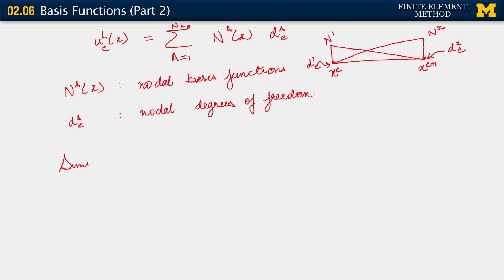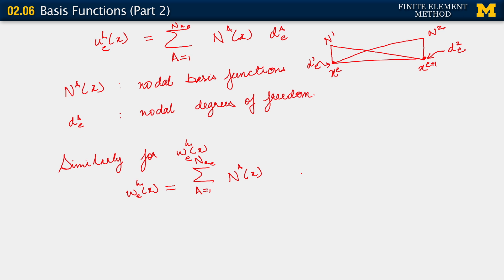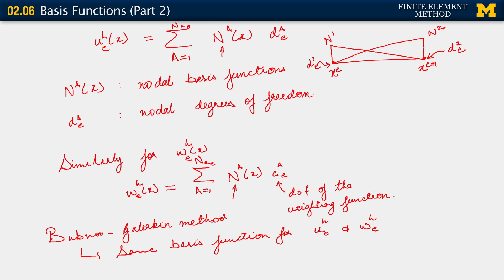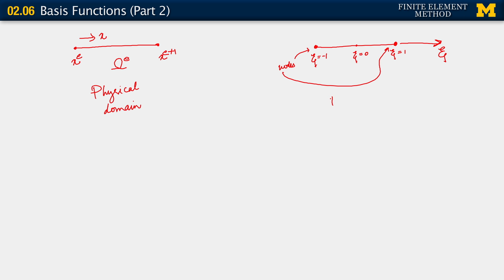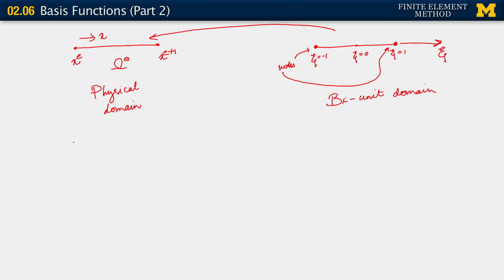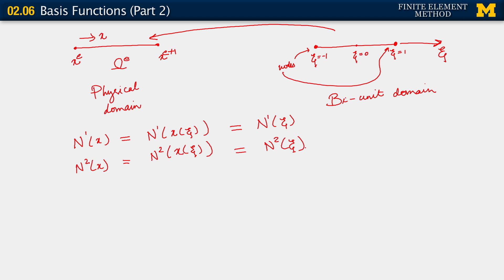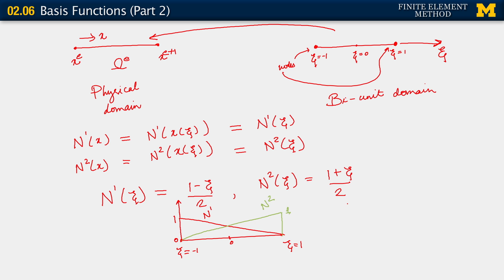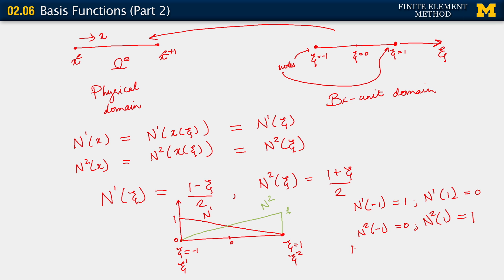02.06. Basis Functions (Part 2)